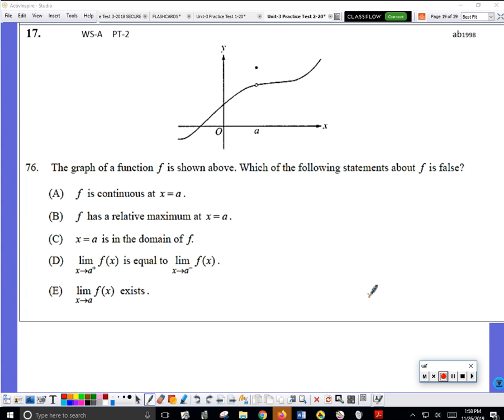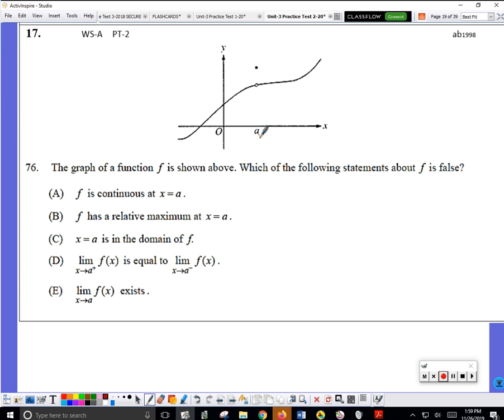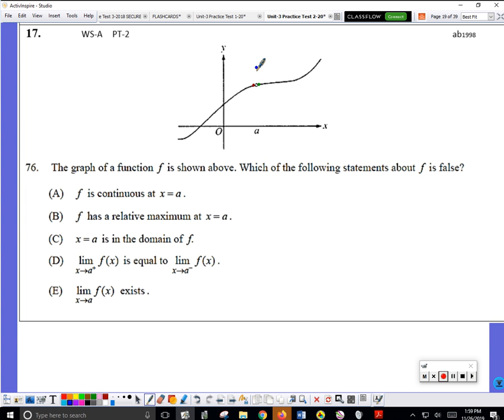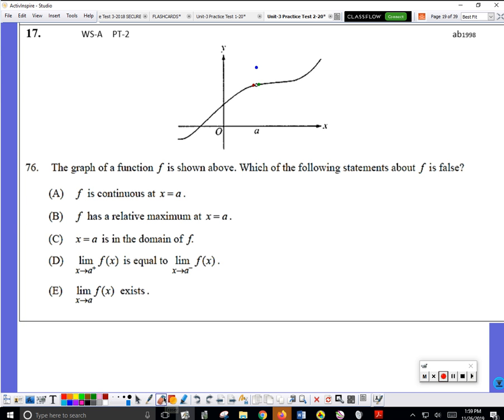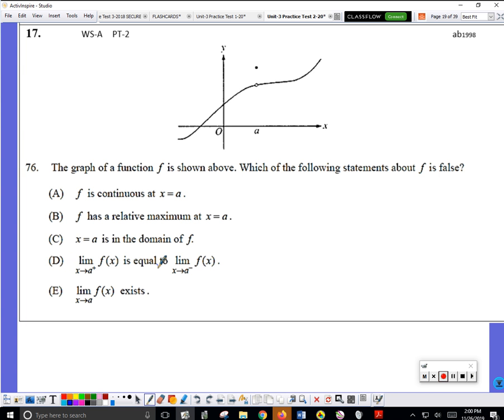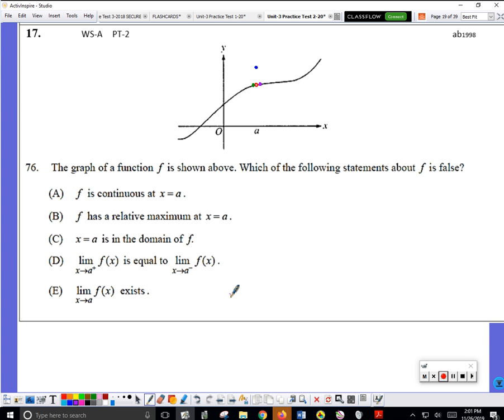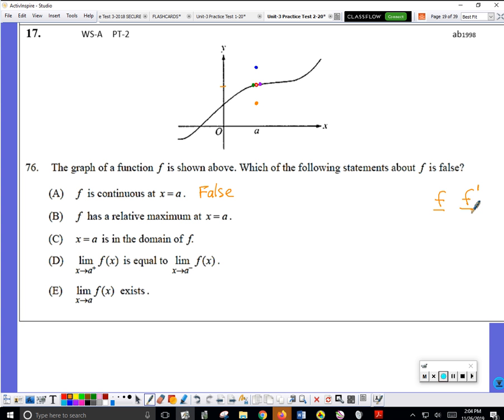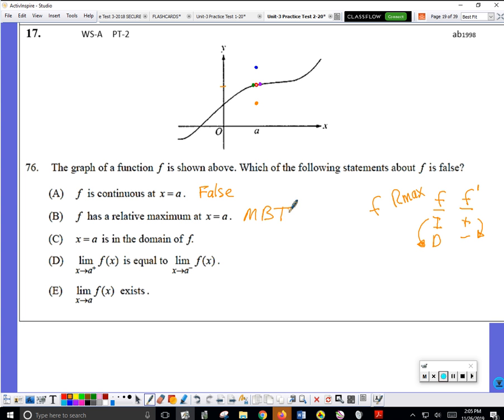Unit 3 Practice Test 2 2018 DApps 15 Nov 2018 #17